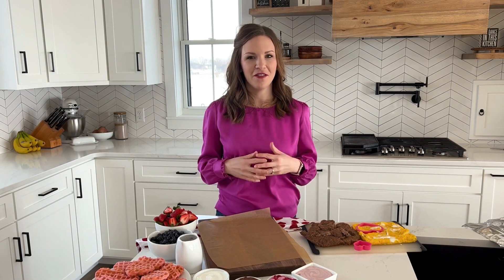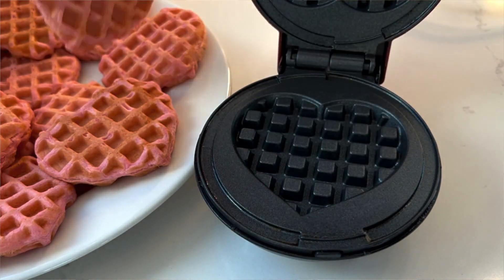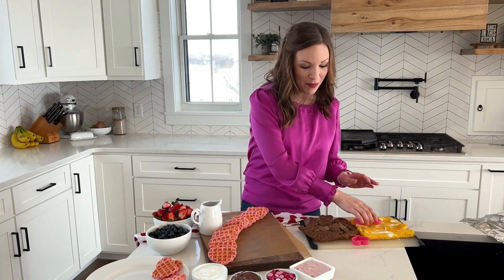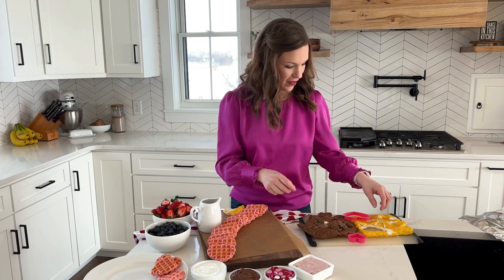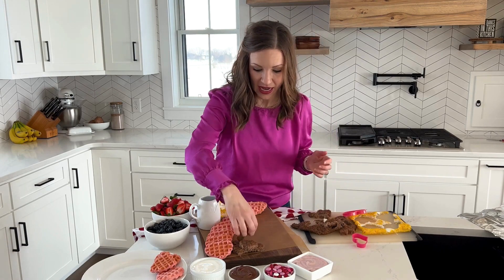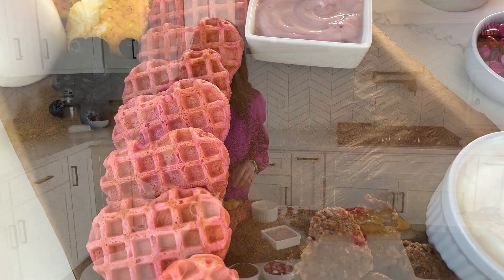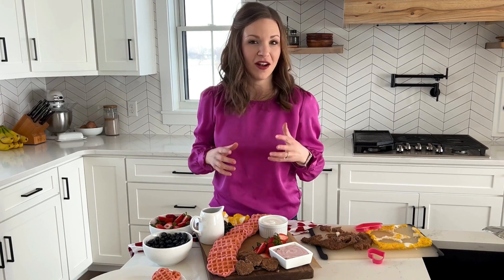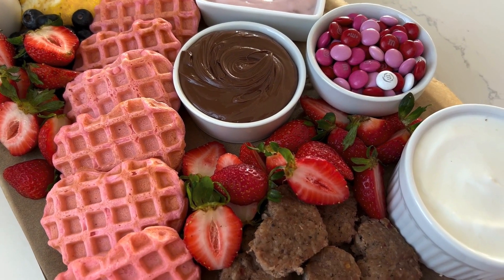Celebrate Valentine’s Day with a Breakfast Board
Create a festive Valentine’s Day board that kids and adults will adore in just a few simple steps. Plus, find a recipe that combines sweet, savory and nutritious options.